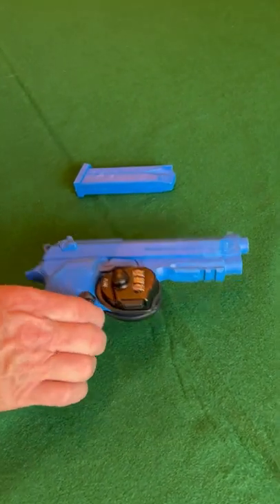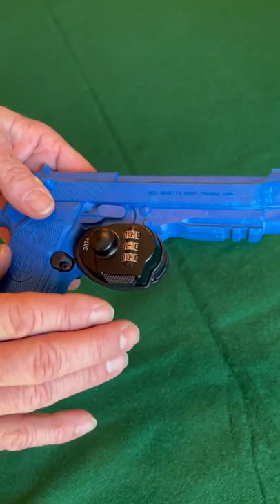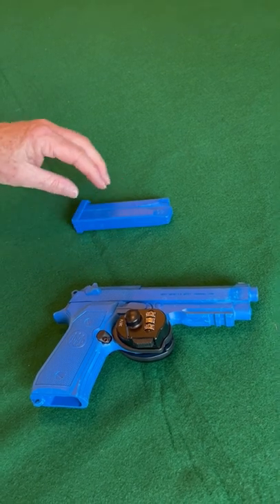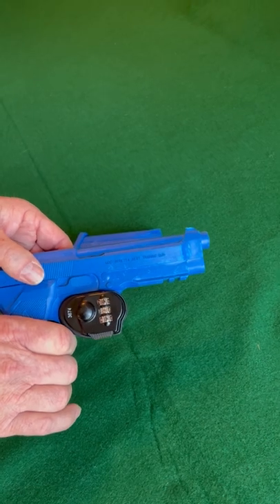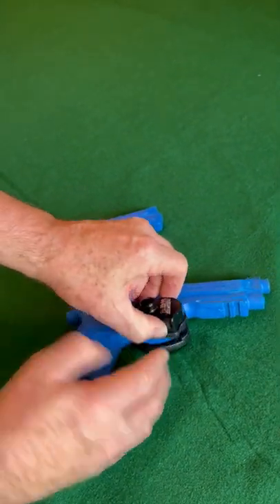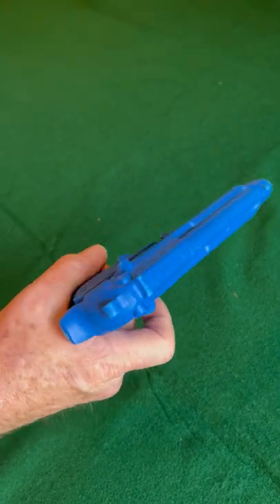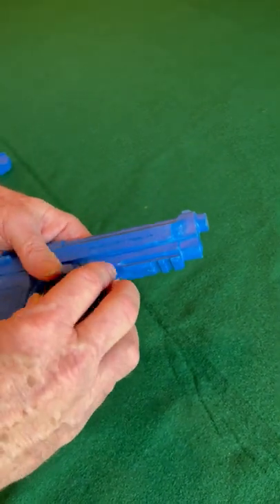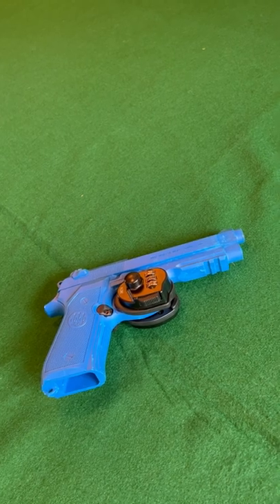COMBINATION TRIGGER LOCK ON SEMI AUTOMATIC HANDGUN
Installing a combination trigger lock on a plastic training semi-automatic handgun